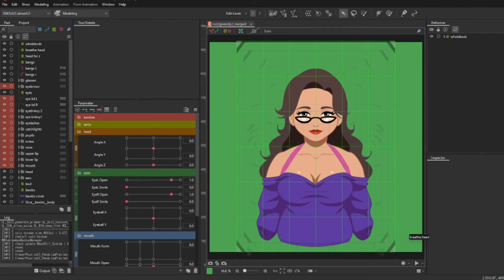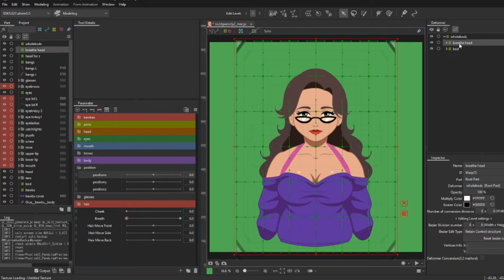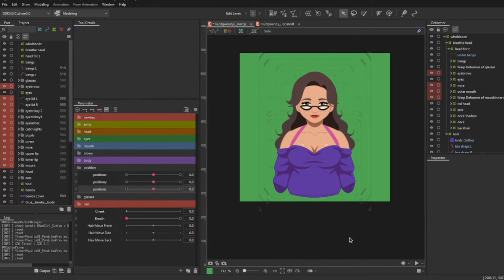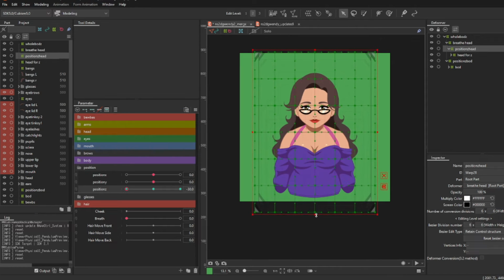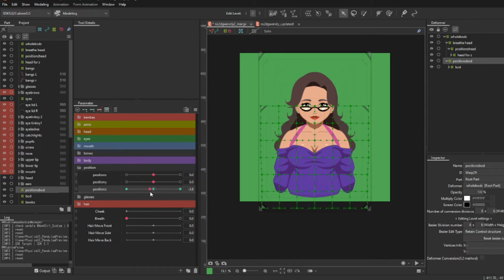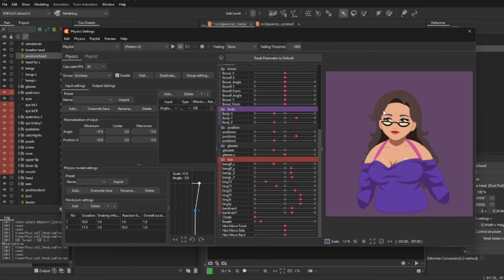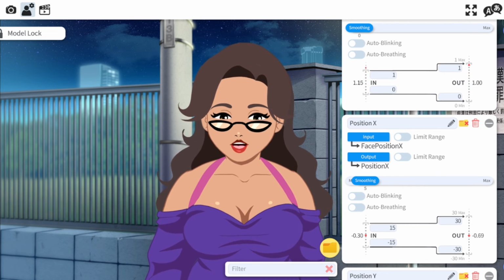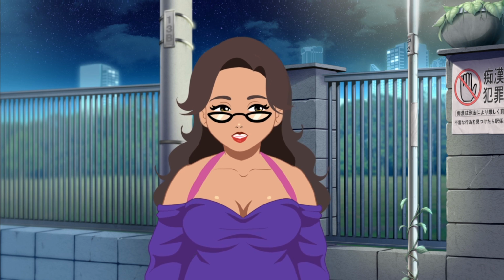Simple Vtuber Lean In Tutorial for Half-Body models [ NVIDIA RTX required ]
I've been trying to find youtube tutorials on leaning in for vtuber models but couldn't find any so I decided to make my own. Please note that this is a simple tutorial for half body models only, and may require NVIDIA RTX to fully work. I hope you guys will learn something from this :)